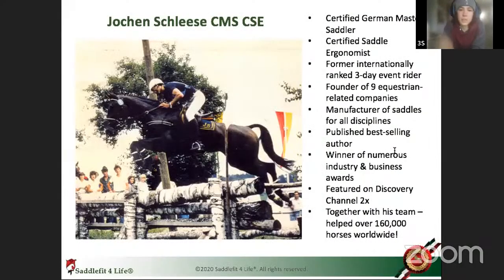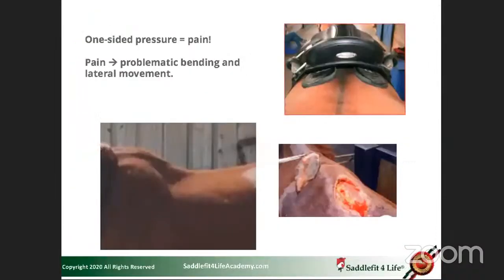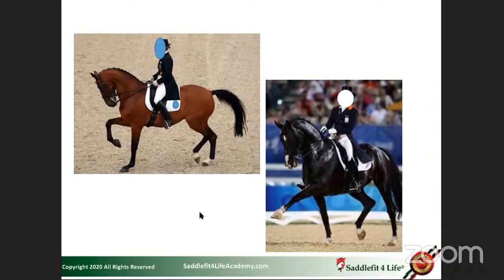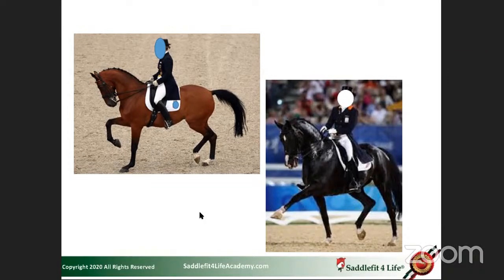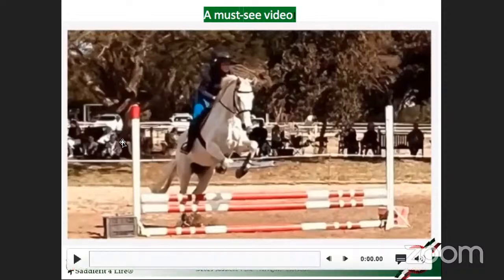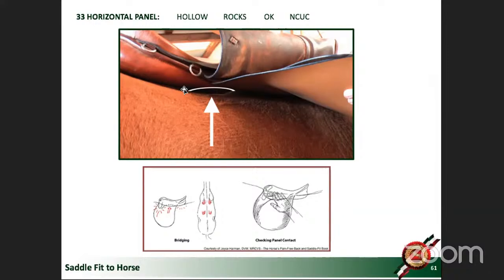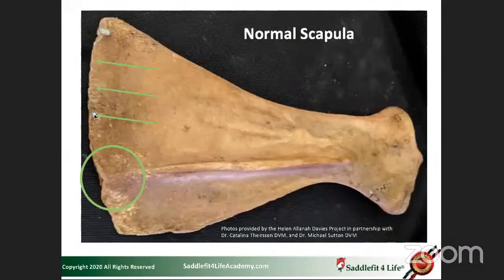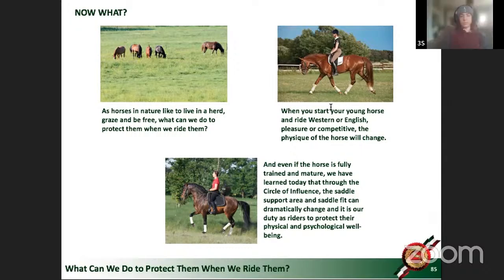Saddle Fit Issues & Pain Behaviour in Modern Horse Sport with Jochen Schleese